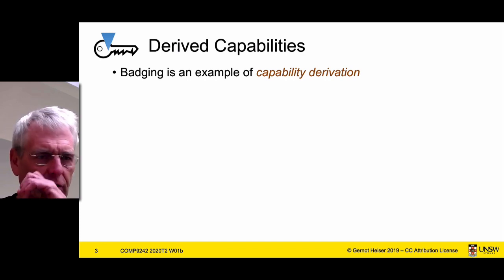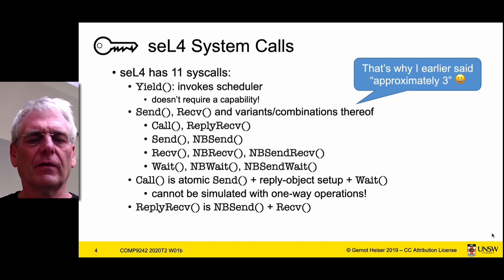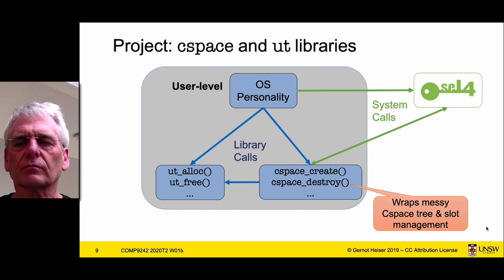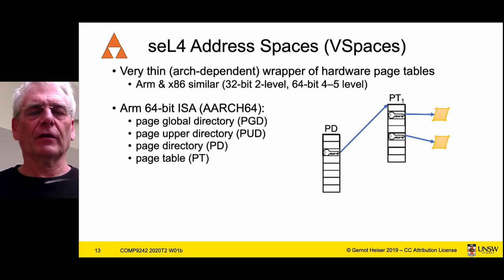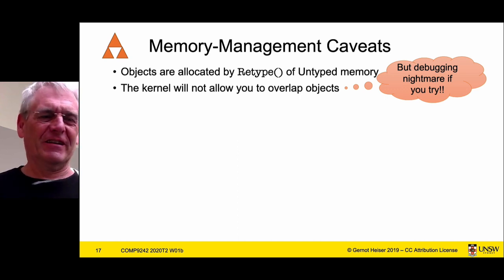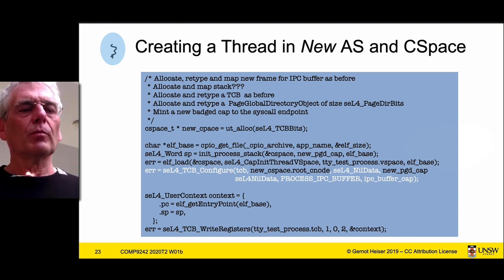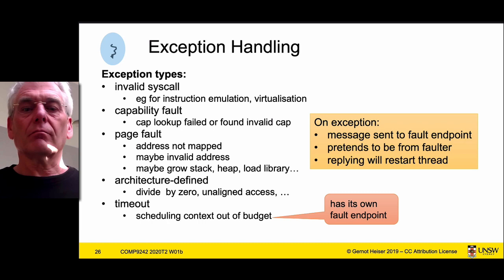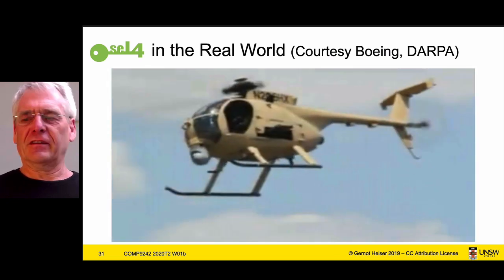w01b: seL4 API and usage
Provides a quick run through core parts of the seL4 API and shows how to perform some of the most important operations. Discusses how interrupts, device drivers and exceptions work. This is setting students up to start their project.